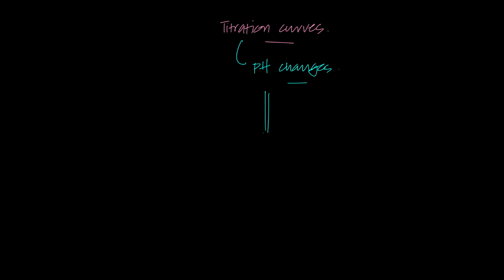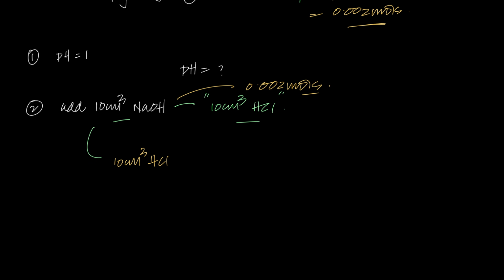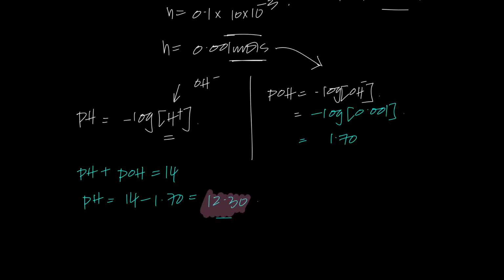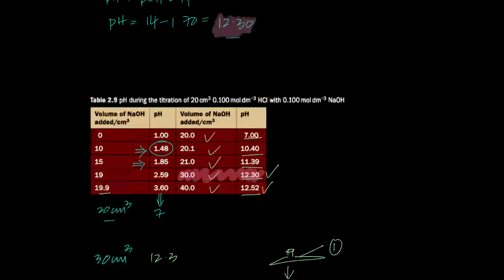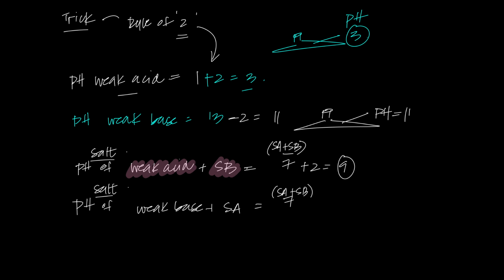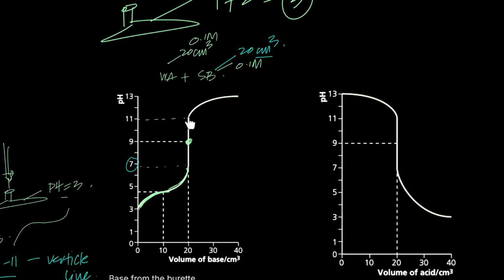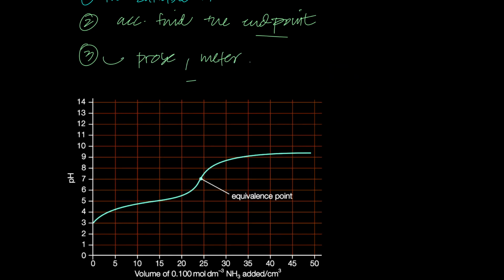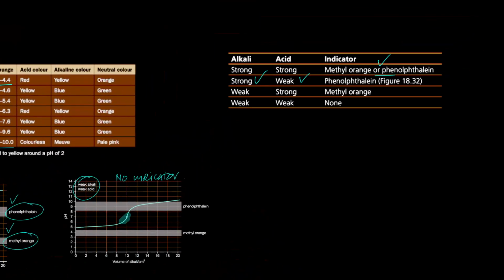L92 - AS Chemistry - Titration Curves (Complete) - Acid Bases Equilibria